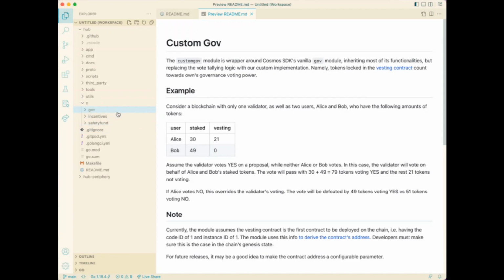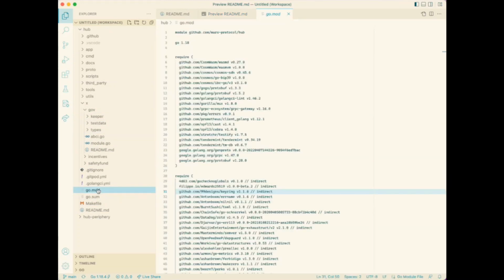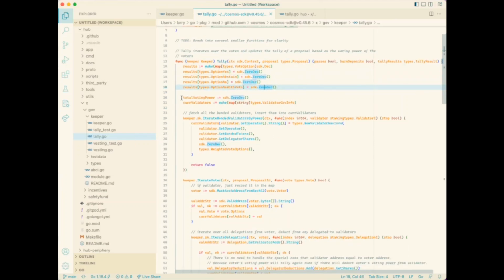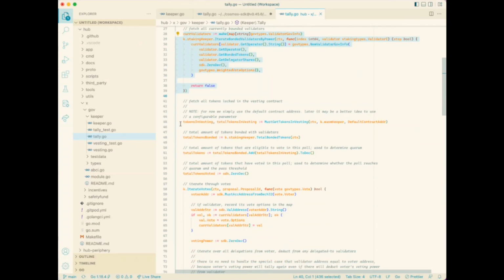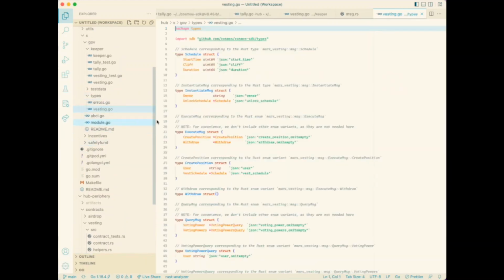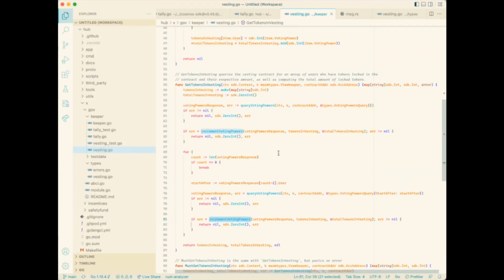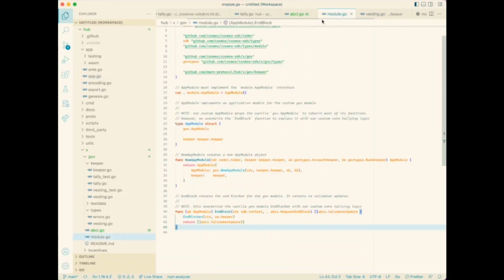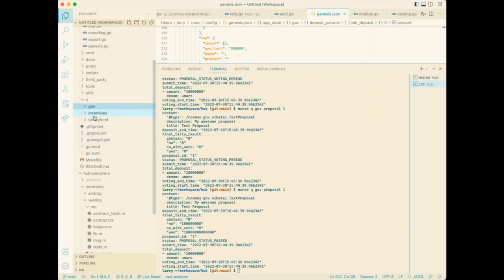Code Revie with Larry #4: Custom Governance Vote Tallying Logic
In the fourth discord live session which took place on 30th July 2022, Larry goes over the custom governance vote tallying logic and demonstrates it in action.
Larry also covers how to easily modify "vanilla" SDK modules using wrappers, and how to interact with wasm contracts from SDK modules.

Above is the recording of that session.🎥

Join the Mars Discord Server to participate in similar discord events in the near future